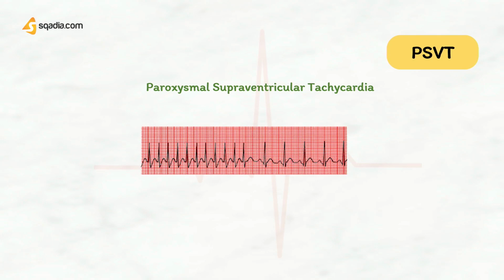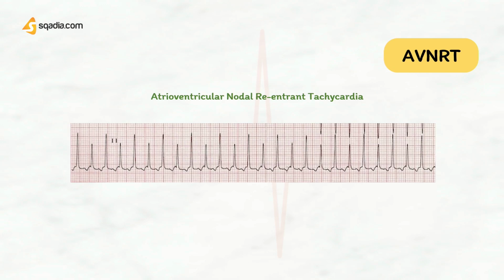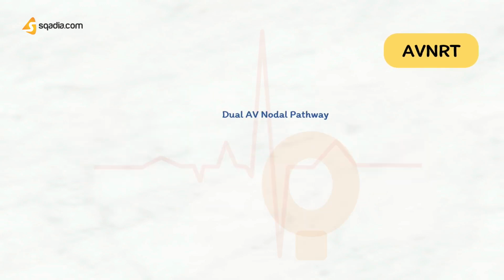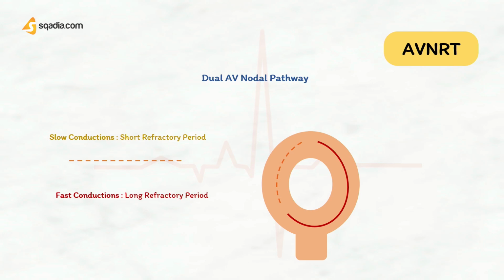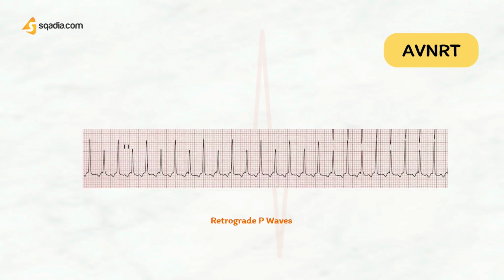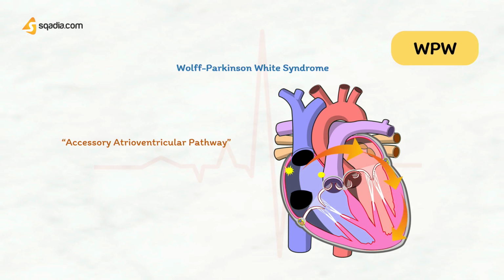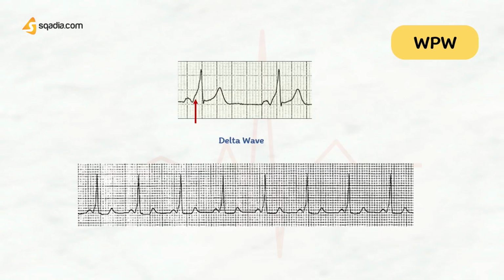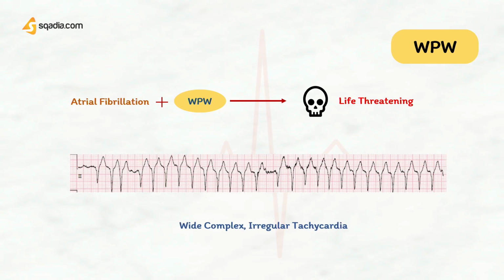ECG Interpretations | PSVT AVNRT and WPW | STEMI and NSTEMI | Cardiology